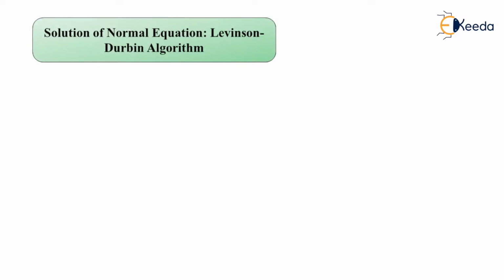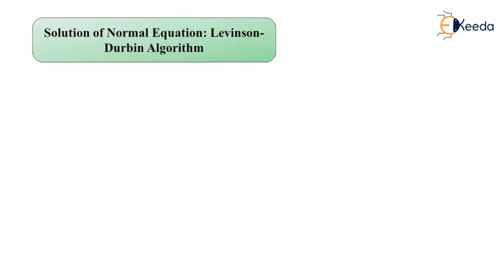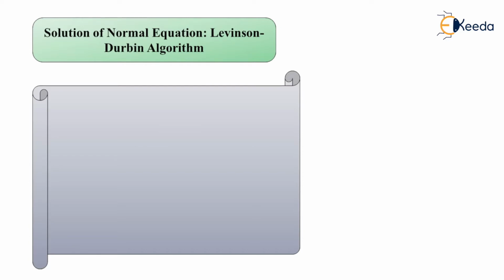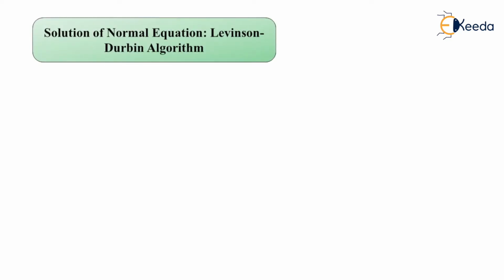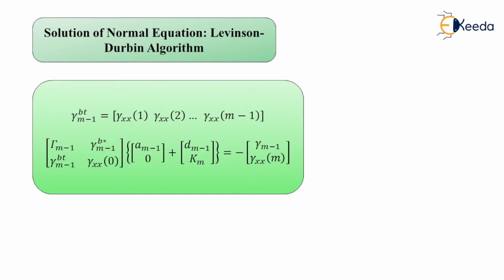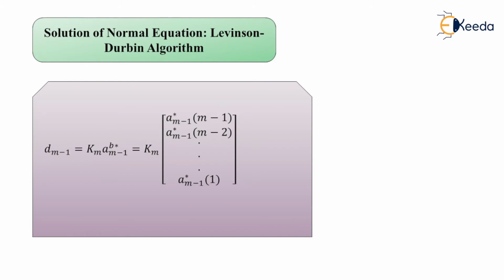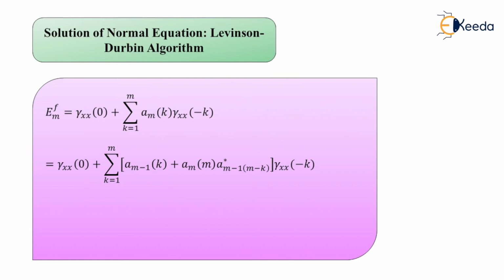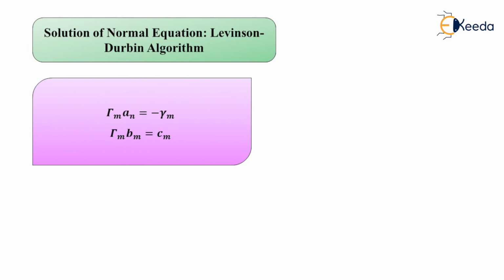Solution of Normal Equation Levinson Durbin Algorithm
Video Name - Solution of Normal Equation Levinson Durbin Algorithm

Chapter - Linear Prediction and Optimum Linear Filters

Happy Learning!